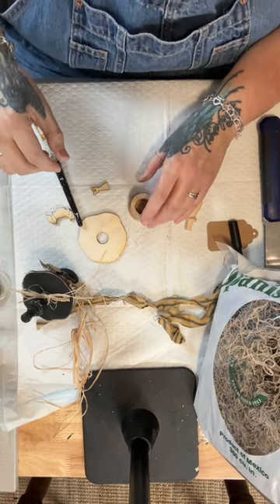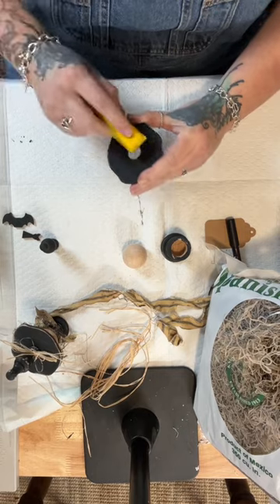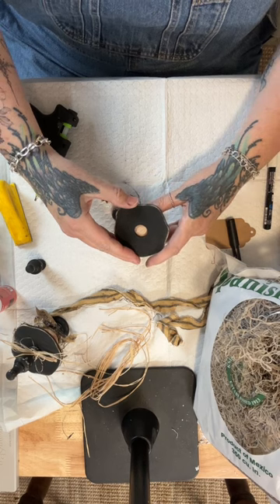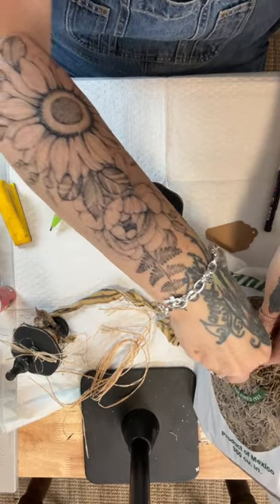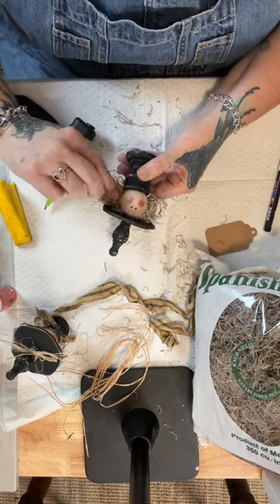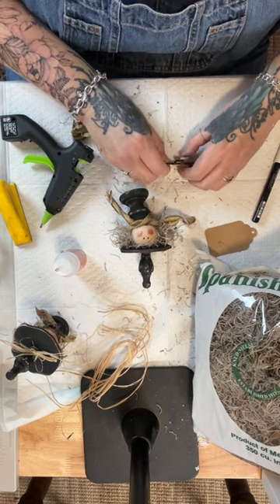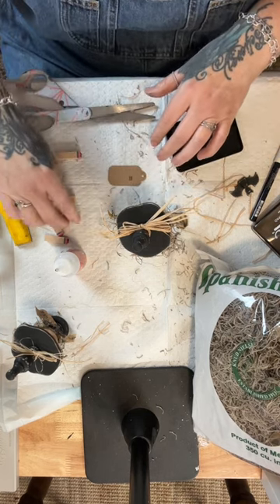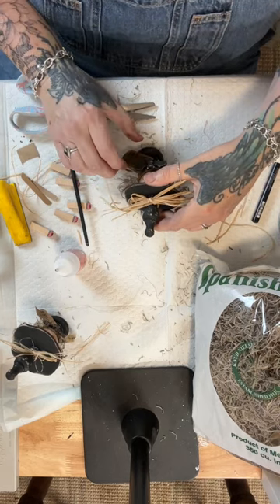Mini Witch Tutorial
How to make this cute little witch from a small candler holder and wooden ball knob.